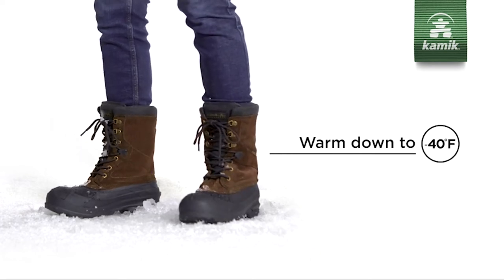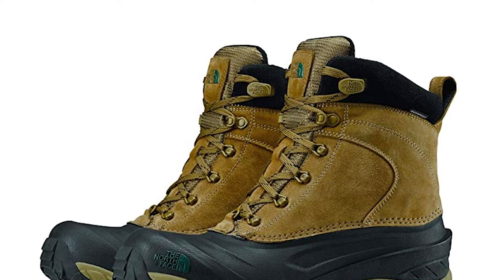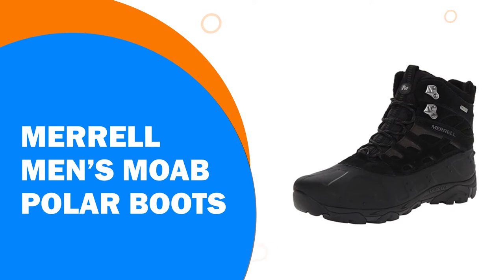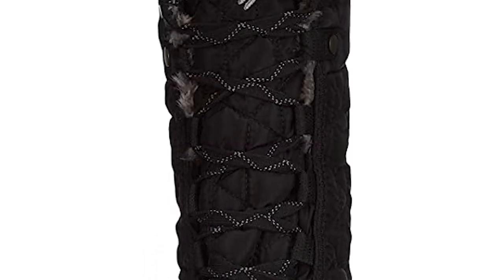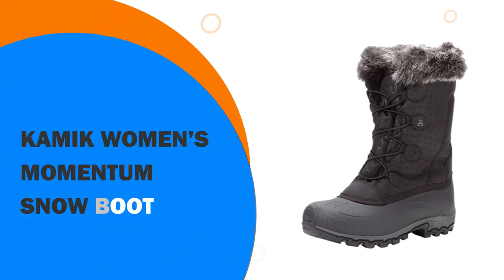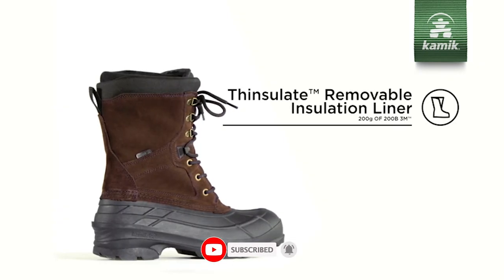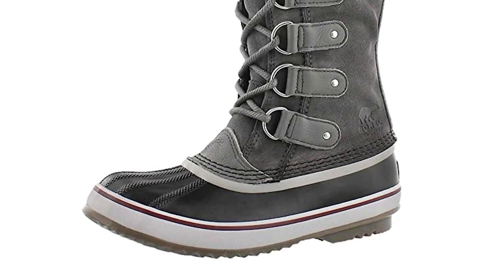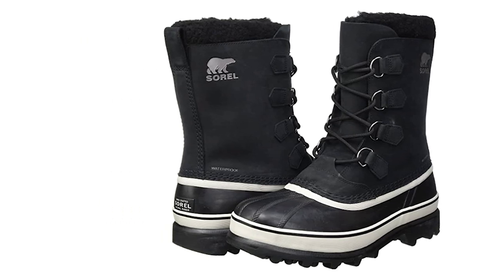The 10 Best Winter Boots In 2022 - Survival Guide & Reviews!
Best Seller in 2022:
Our complete review, including our selection for the year's Best_Winter_Boots, BestShoesSeller is exclusively available on

These Best Winter Boots Video Buying Guide Included Products Are:

1.  Sorel Caribou Snow Boot

2. Sorel Joan Of Arctic Boot

3. Kingshow Globalwin Winter Boots

4. Kamik Men’s Nationplus Boot

5. Kamik Women’s Momentum Snow Boot

6. Columbia Men’s Bugaboot Plus III

7. Columbia Women’s Minx Mid II

8. Merrell Men’s Moab Polar Boots

9. Sorel Women’s Tivoli III Booties

10. The North Face Men’s Chilkat III

Summer is nearly a thing of the past and winter is on the horizon. Having the best winter boots that will protect your feet and keep them warm is the only option now. A great pair of winter boots are an essential part of your winter wardrobe. Whether it is just for getting to work before you change into your heels, or for being out and about with your family and friends, winter boots are the best way to keep your feet warm.

Selecting the pair that is best for you can seem a little daunting. Once you know what type of activities you will be using your boots for it becomes a little easier though. We have taken a long hard look at the options out there and selected the top ten winter boots on the market today.